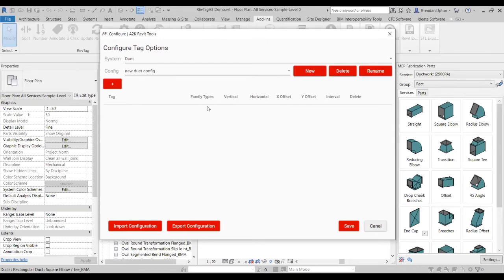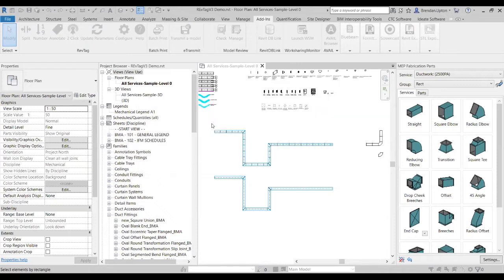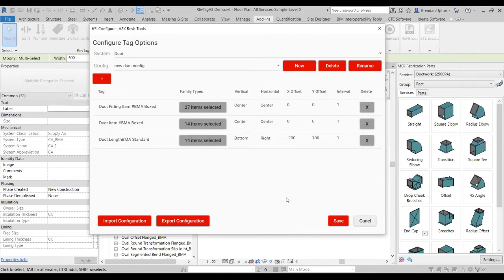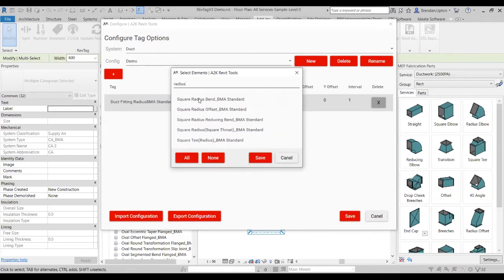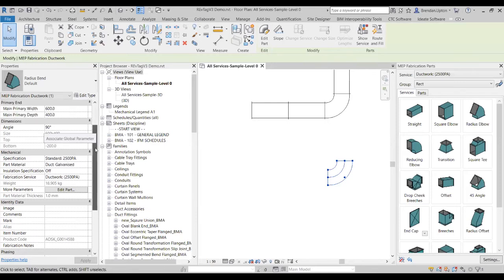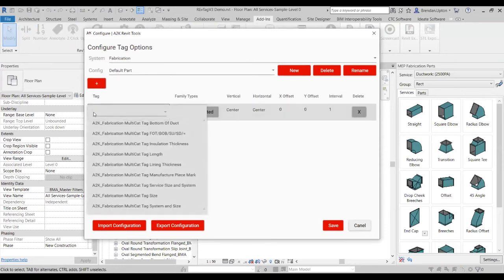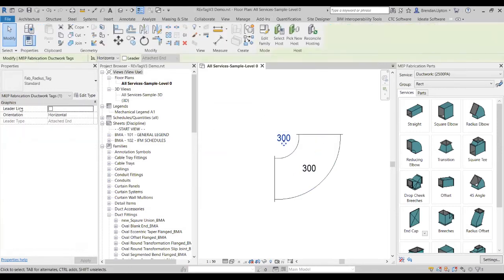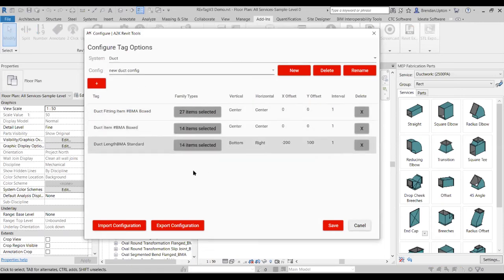Introducing new features in version 3 of RevTAG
Learn about the latest version of this innovative tool created by A2K Technologies.

New Features in Version 3 following end user feedback include:-

• Improved UI in configuration panel.
• Ability to Export / Import configuration.
• New search function in Tag selector drop down.
• New pop up window for family type selection.
• New search selection in family type pop up window.
• New Fabrication duct radius parameter tag ability.
• Improved control of tag override locations in certain object orientation.
• Installer for Revit 2020 version.

This webinar was hosted by Brendan Upton, Senior MEP Technical Consultant and Dave Mangham, Senior Solutions Consultant (MEP), from A2K Technologies.